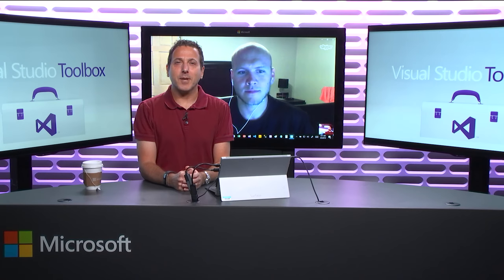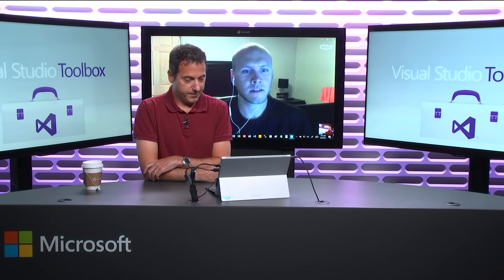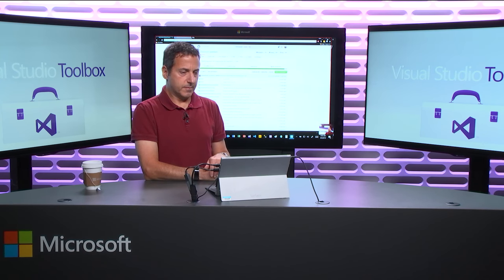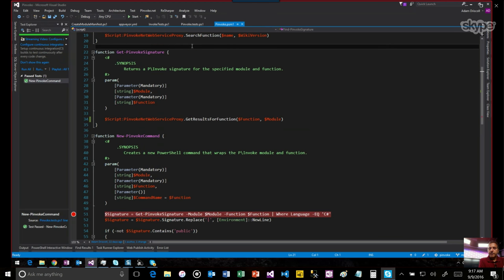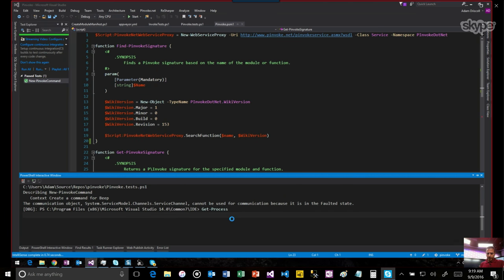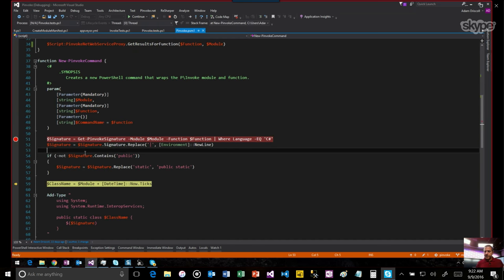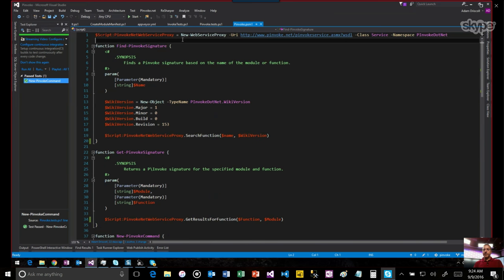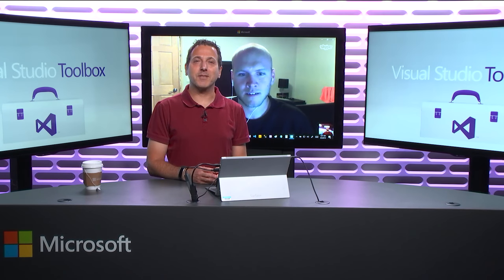PowerShell Tools for Visual Studio 2015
In this episode, Robert is joined by Adam Driscoll, author of the very popular PowerShell Tools for Visual Studio. This extension is a set of tools for developing and debugging PowerShell scripts and modules in Visual Studio. With this extension, you can edit, run and debug PowerShell scripts while leveraging Visual Studio's editor and debugging tools.